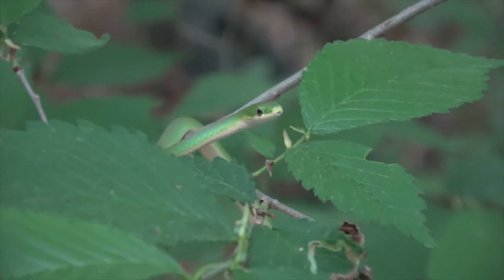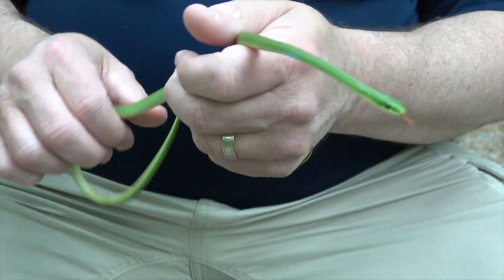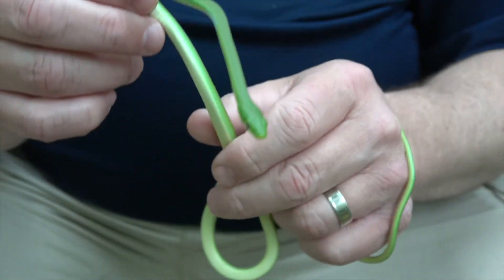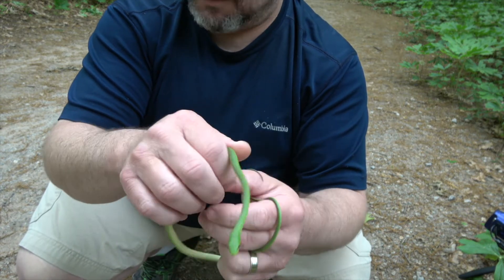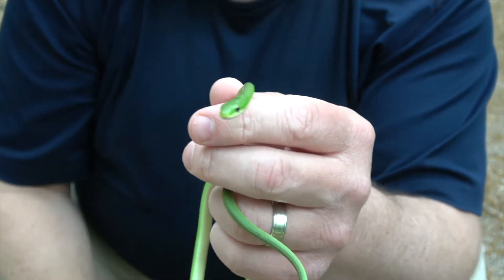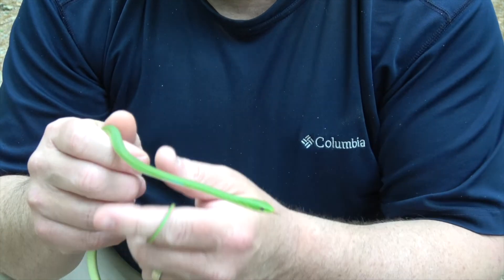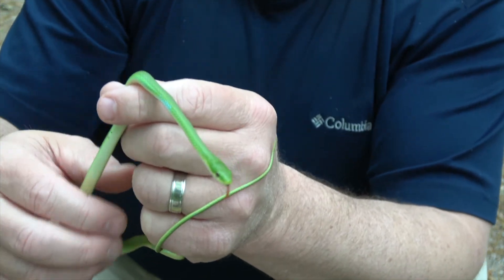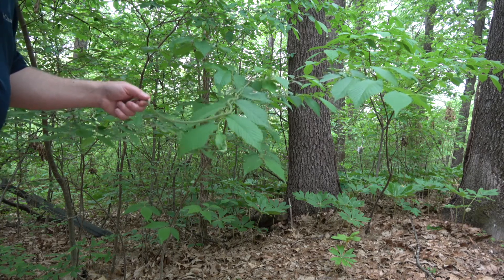Rough Green snake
If you saw this on @ToddAutry please don’t feel the need to watch it again.  This is a Rough Green Snake that we found in Broken Arrow.